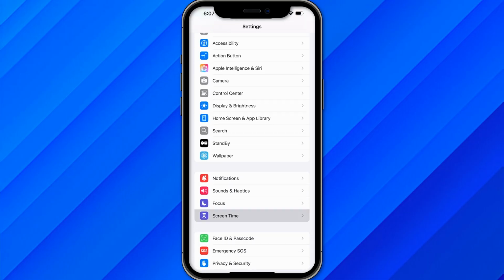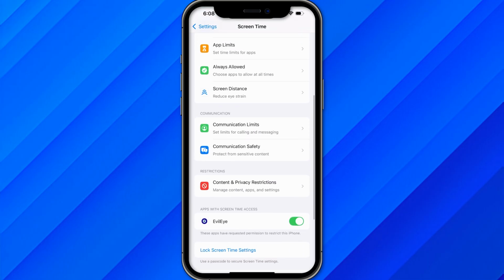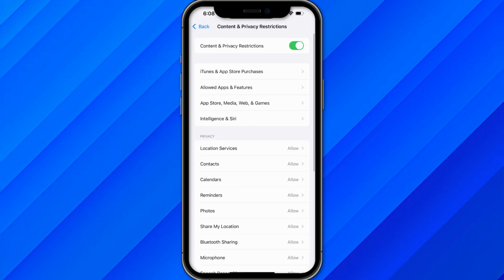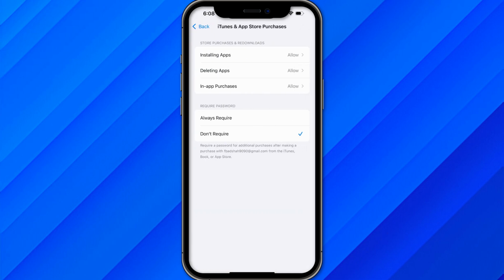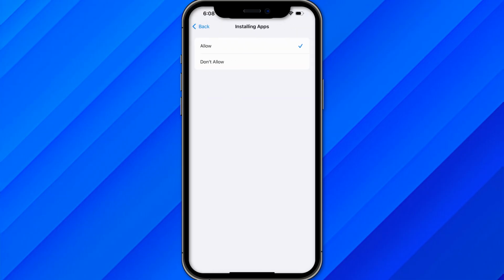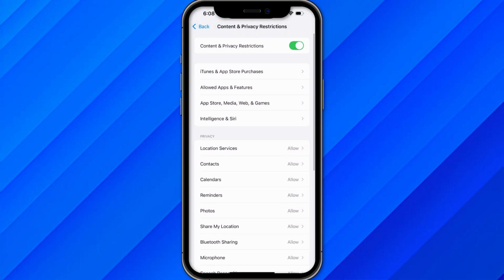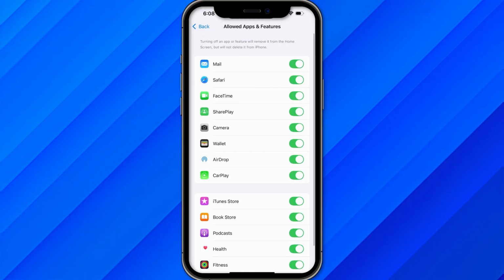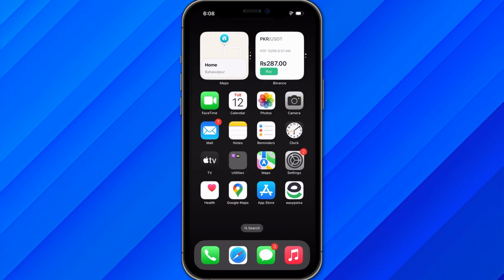HOW TO INSTALL IPA FILE ON IPHONE/IPAD (NO APP NEEDED) 2026!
In this video I am going to show you how to install IPA file on iPhone and iPad without using any app or computer. You will learn the easiest method to install IPA directly on your iOS device. This step by step guide works for iPhone iPad and iOS without jailbreak.